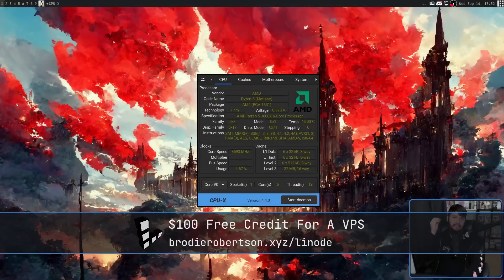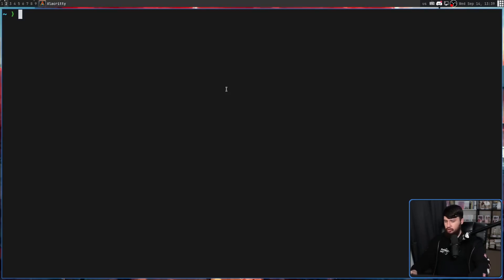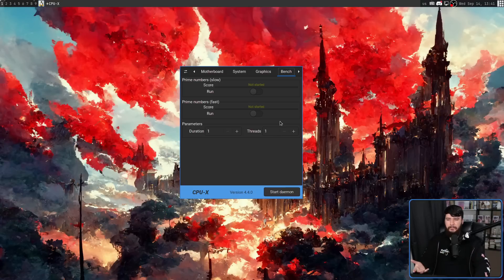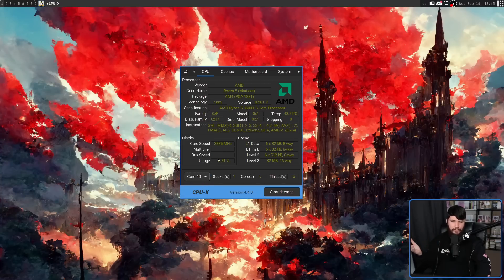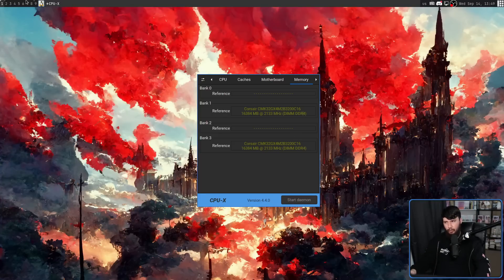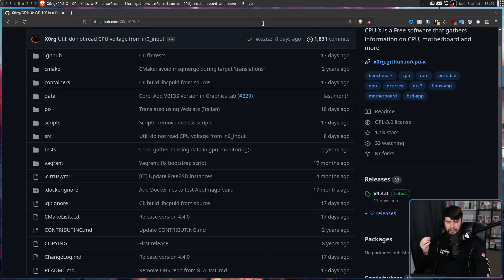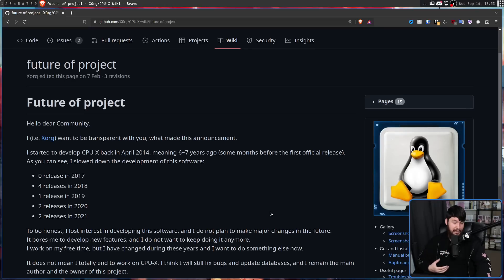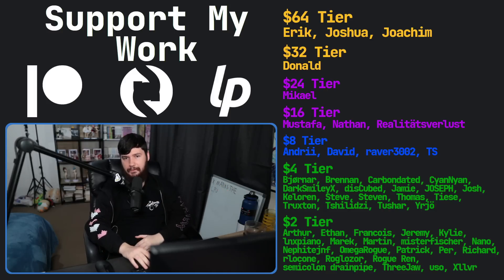CPU X: The Greatest CPU Z Clone For Linux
One of the tools I missed the most when moving from Windows to Linux is CPU Z but it turns out that there was actually a clone of it for linux called CPU X and it works quite well.

Credits
🎨 Channel Art:
Profile Picture: